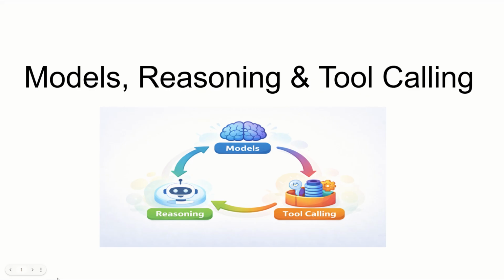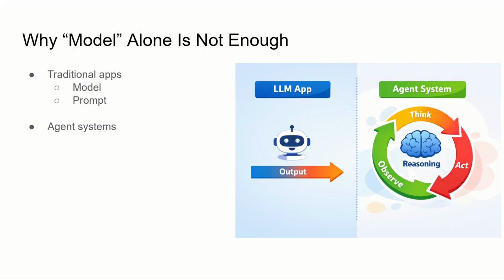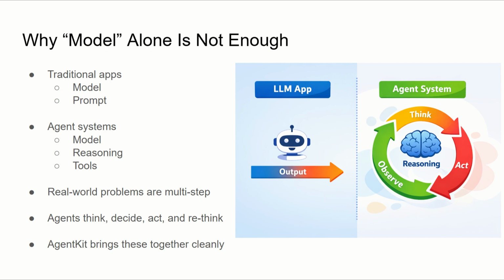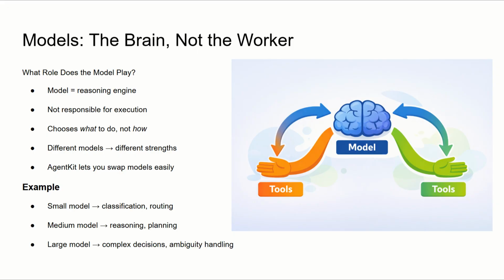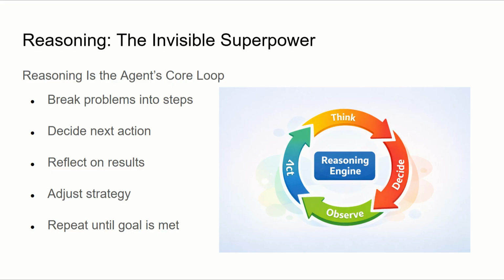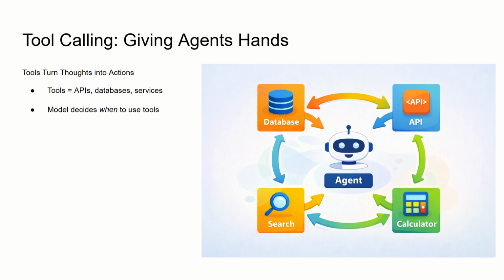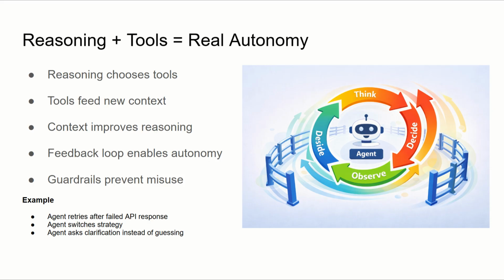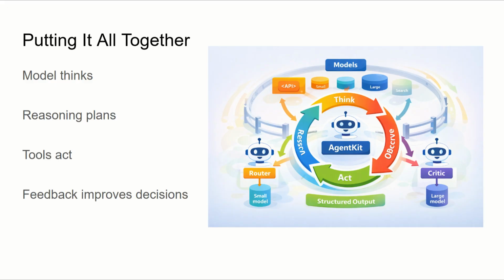5 Models, Reasoning & Tool Calling Explained How Real AI Agents Actually Work | agentkit Series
AI systems are evolving beyond simple prompt-response models.

In this video, we break down the three core pillars of modern agent architecture:

Models – The reasoning engine

Reasoning Loops – Structured decision-making

Tool Calling – Connecting AI to real-world systems

You’ll learn:

✔ Why traditional LLM apps are limited
✔ How agents think, decide, act, and re-think
✔ Why separating “thinking” from “execution” matters
✔ How reasoning loops enable multi-step intelligence
✔ How tool calling turns ideas into safe, auditable actions
✔ How AgentKit brings everything together cleanly

This is not about prompt tricks.
This is about architectural thinking for production-grade AI systems.

If you're building AI for healthcare, finance, enterprise workflows, or autonomous systems — this mental model is critical.